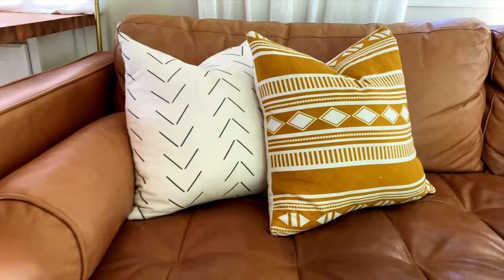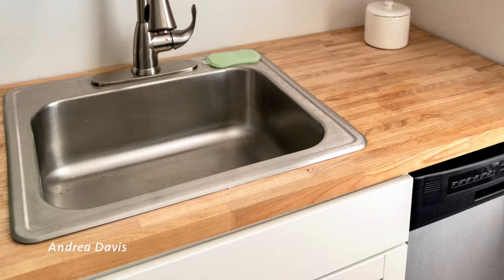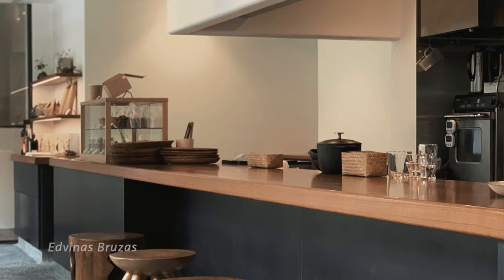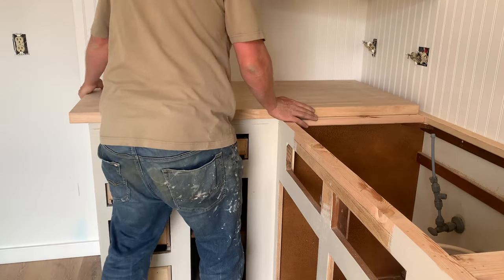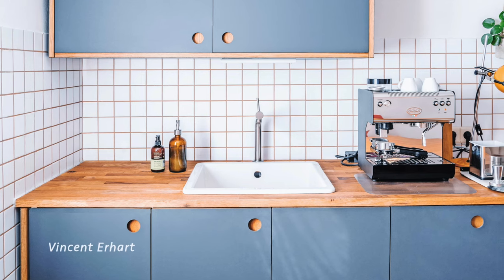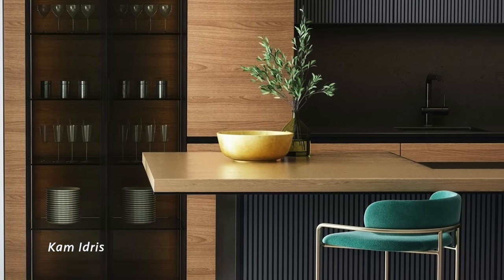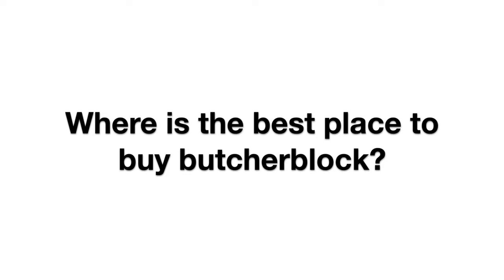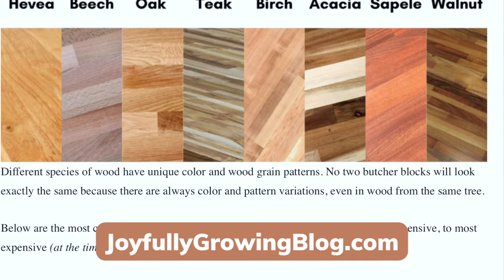All about BUTCHER BLOCK countertops | Maintenance? Sealing?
EVERYTHING YOU NEED TO KNOW ABOUT BUTCHER BLOCK COUNTERTOPS (MAINTENANCE, SEALING, COST?)
Hi! I'm Mike from:  @JoyfullyGrowingBlog

In this video I go over everything you need to know (good and bad!) BEFORE installing butcher block countertops. I share some tips on how to DIY butcher block countertops including the best product to use to seal your butcher block countertops.  I also answer some frequently asked questions when it comes to maintenance and whether or not butcher block countertops are hard to care for.

I also go over some different things like durability, how to know whether you should go with birch or maple, and gives some insights into whether you should cut directly on your butcher block countertops.

Here's the real question: are butcher block countertops actually more affordable? I discuss the cost breakdown and compare prices to other popular countertop materials. I share the reason why we've chosen butcher block countertops in TWO of our remodels so far while also sharing the BIGGEST downside to butcher block countertops.

How do you clean butcher block countertops? (Can you use Clorox wipes on butcher block countertops?) Can you cut directly on butcher block countertops? Don't worry – I answer every question you can think of in the video!

I hope this video covering the pros and cons to butcher block countertops helps you decide if butcher block countertops are right for your kitchen and gives you some unique looks at butcher block countertops in different kitchens!

- ITEMS MENTIONED -
Spar Urethane
Cutting board oil

To learn more about the different types of butcher block options for details on our favorite types of wood for butcher block countertops as well as get FREE resources + decorating inspo to help you love the home you're in one DIY project at a time.

IKSON - Reveal
WONKI - Sunset Paradise

0:00 Introduction
0:13 DIY, DESIGN, DECOR JOYFULLY GROWING
0:38 Pros & Cons to using butcher block countertops
1:18 What is the best wood to use for butcher block countertops?
2:12 Is butcher block cheaper than granite or quartz?
3:07 Can you install butcher block countertops yourself?
3:42 Do you have to seal butcher block countertops?
4:19 Are they a lot of maintenance?
4:48 How often do you need to seal butcher block?
5:19 How do you clean butcher block countertops?
5:43 Can you cut directly on butcher block countertops?
6:41 What is the downside of using butcher block for countertops?
7:11 Where is the best place to buy butcherblock?